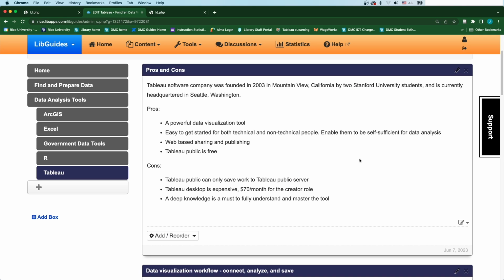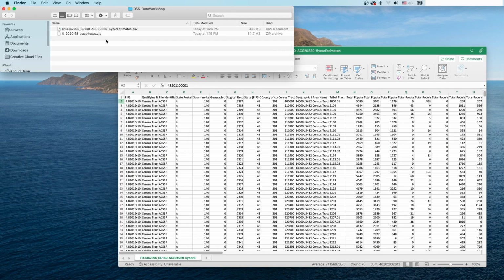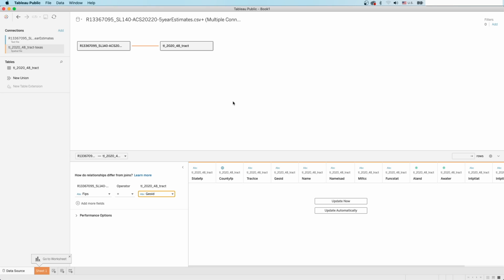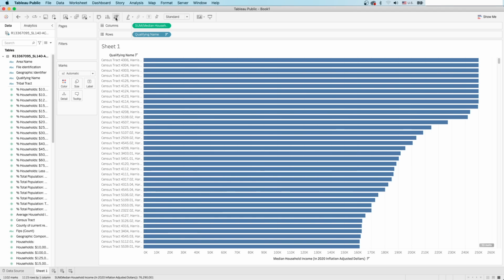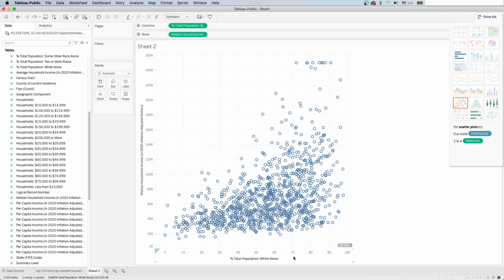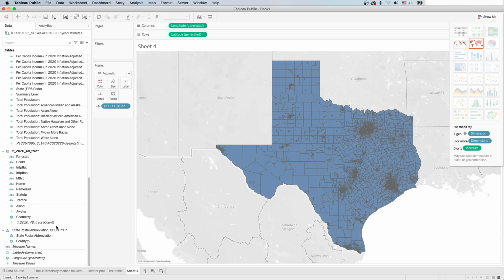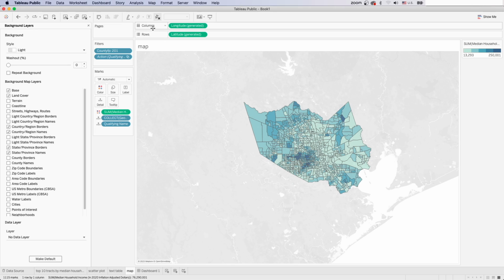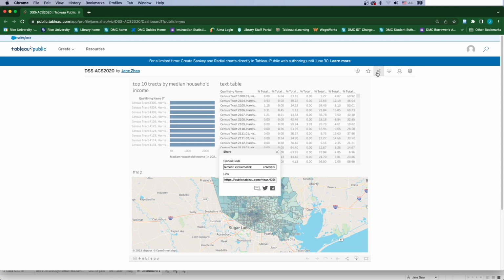Demonstrating Tableau Public in 15 minutes with ACS 2020 Harris County tract data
This short video tutorial demonstrates the basic workflow of using Tableau public, and its pros and cons.

00:00 Welcome
00:23 Pros and cons of Tableau
02:00 Basic data visualization workflow with Tableau
02:18 Preview the data files
03:03 Use relationship to combine the .csv file and the shape file
04:51 Analysis data by creating a bar chart to compare median household income across Harris county tract
07:05 Create a scatter plot to see co-relationship between median household income and % of population, white alone
09:26 Create a text table
09:51 Create a Harris County map at tract level and visualize median household income on the map
10:57 Build a dashboard to explore top 10 tracts by median household income
13:25 Save work to Tableau Public server, and share or embed viz
13:56 Conclusion